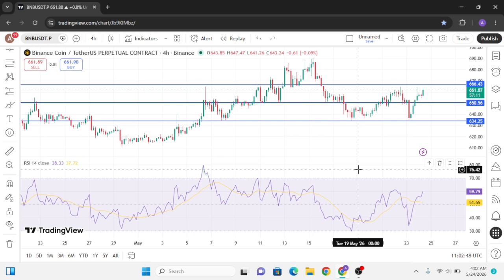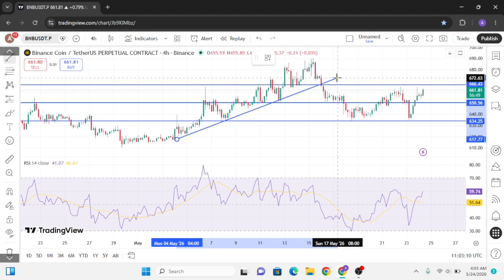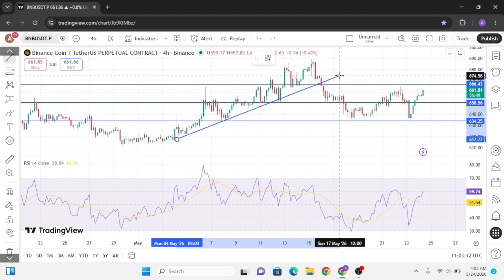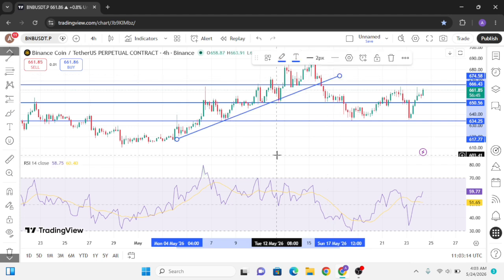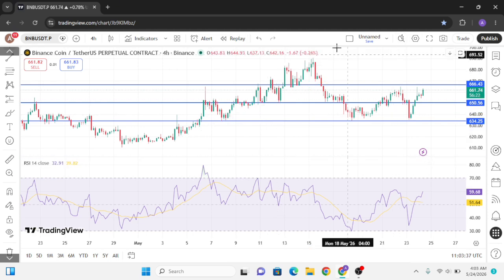How to Start Crypto Trading With $10 in Nigeria — Small Account Strategy on Bybit 2025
The number one excuse Nigerian crypto beginners give —

"I do not have enough money to start."

This video destroys that excuse completely.

Starting with $10 on Bybit is not just possible —
for most Nigerian beginners it is actually the
SMARTEST way to start.

Not because $10 will make you rich. But because
the discipline you build trading $10 properly will
protect the much larger amounts you trade later.

Short. Practical. No hype. Let us go.

✅ WHAT YOU WILL LEARN:
• Why small accounts are actually an ADVANTAGE
  for Nigerian beginners
• What $10 actually gets you on Bybit spot trading
• Exact risk management for a $10 account in naira
• Why I am NOT teaching scalping for small accounts
  — and the honest reason why
• The Support Bounce Strategy applied to a small
  account — step by step
• Realistic small account growth calculations with
  real naira examples
• How to fund your Bybit account with as little as
  5,000 naira using P2P
• The 3 mindset acceptances every small account
  trader must make before starting
• Your complete first trade checklist on a small
  account

trading involves real financial risk. Not financial
advice. Small accounts can lose money — manage
risk properly.

TradingView

💬 Drop your starting capital in the comments.
How much are you starting with?
₦5,000? ₦10,000? ₦20,000?